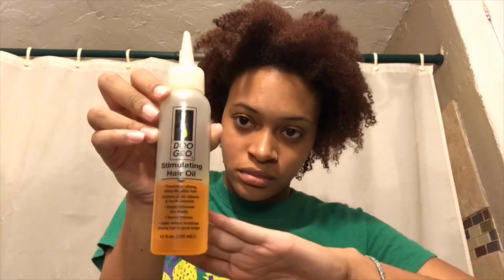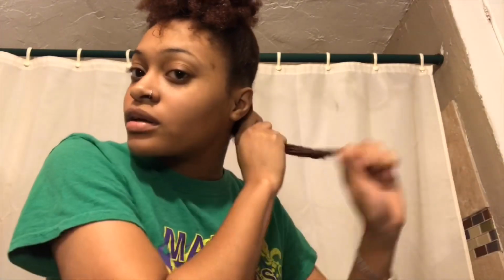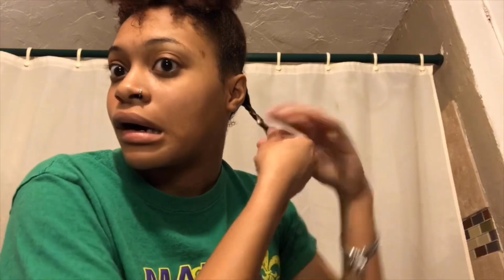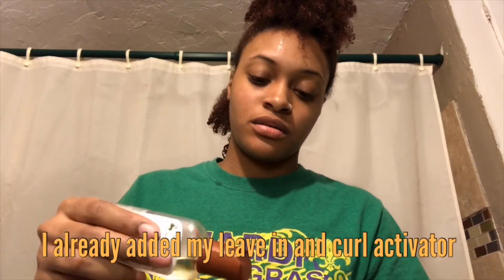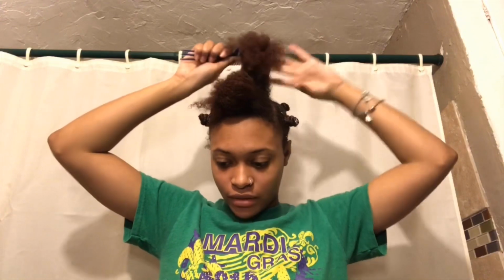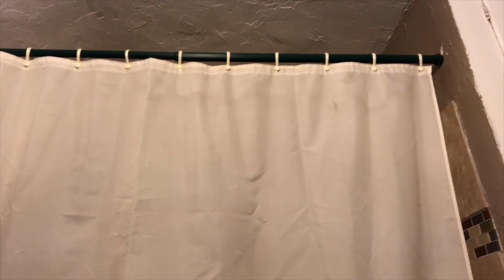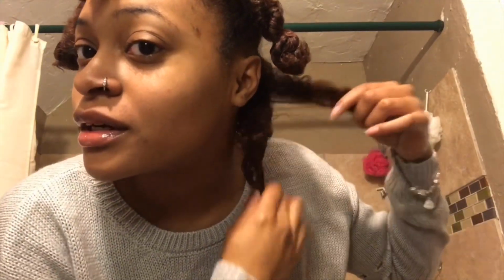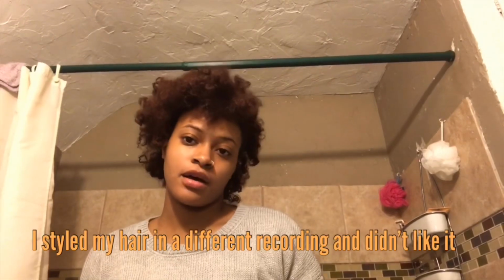Bantu Knots & Space Buns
Products used:
Doo Gro Stimulating Hair Oil
Cantu Argan Oil Leave-In Conditioning Repair Cream
Lotta Body Activate Me Curl Activator
Jojoba Oil